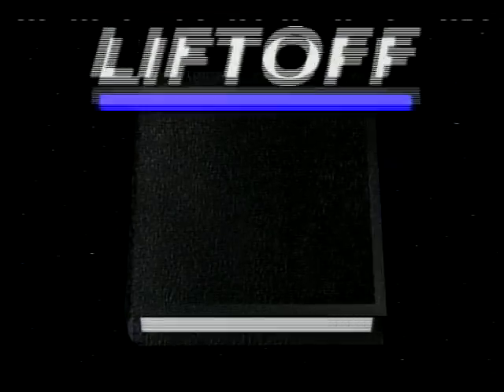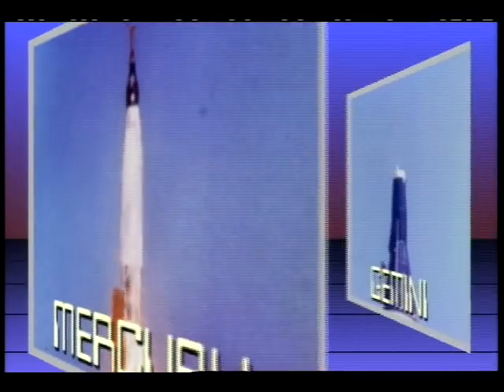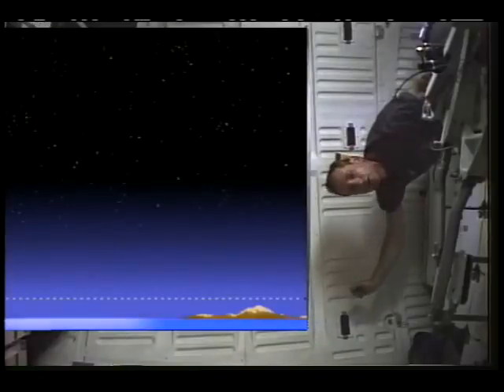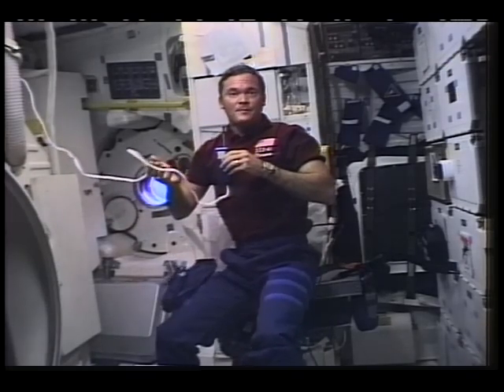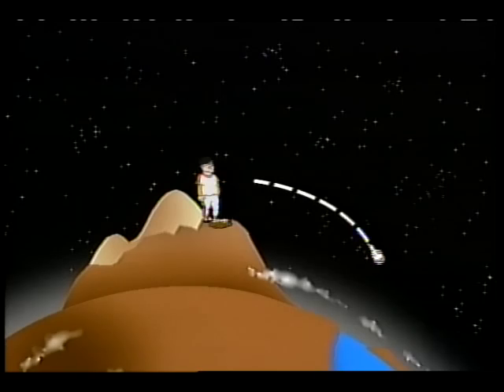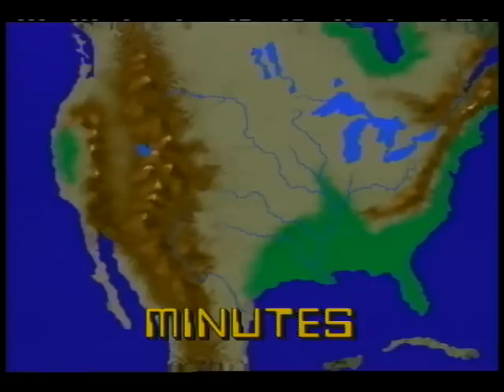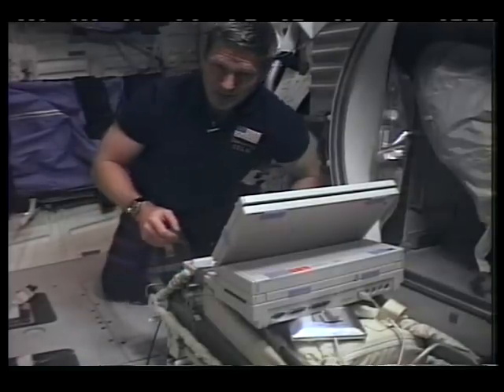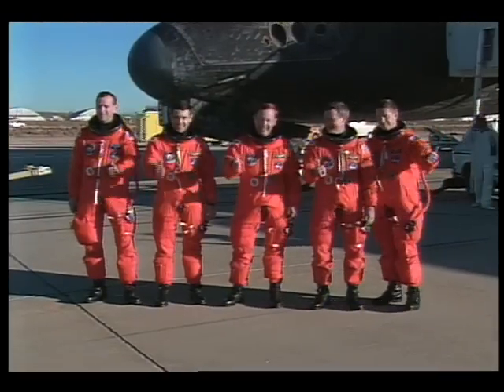Space Basics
In this education video series, 'Liftoff to Learning', astronauts (Bruce Melnick, Thomas Akers, William Shepherd, Robert Cabana, and Richard Richards) describe the historical beginnings of space exploration from the time of Robert H. Goddard (considered the Father of Rocketry), who, in 1929, invented the first propellant rocket, the prototype of modern liquid propellant rockets, up to the modern Space Shuttles. The questions - where is space, what is space, and how do astronauts get to, stay in, and come back from space are answered through historical footage, computer graphics, and animation. The space environment effects, temperature effects, and gravitational effects on the launching, orbiting, and descent of the Shuttles are discussed. Included are historical still photos and film footage of past space programs and space vehicles.